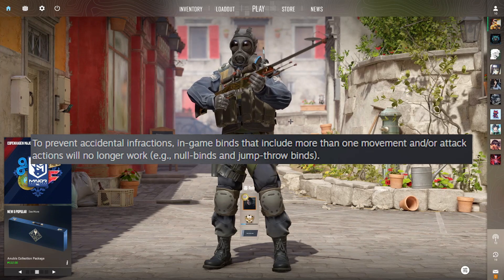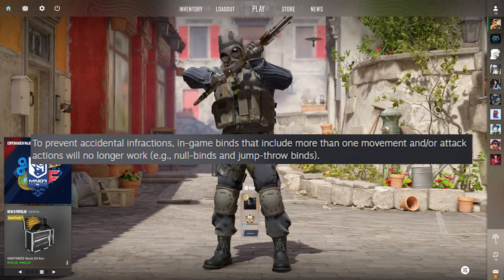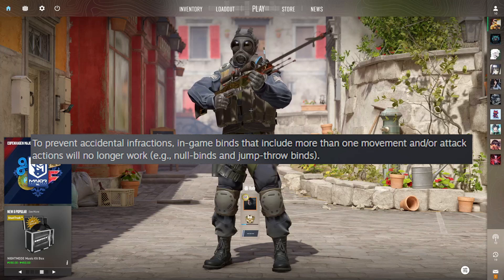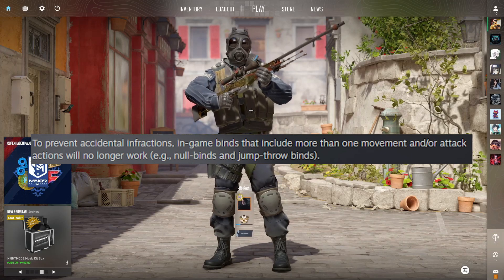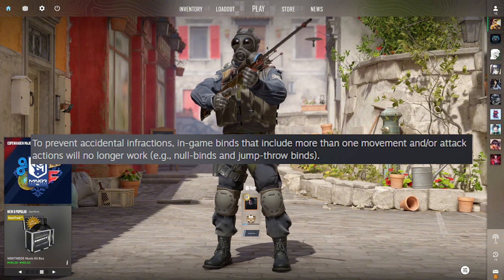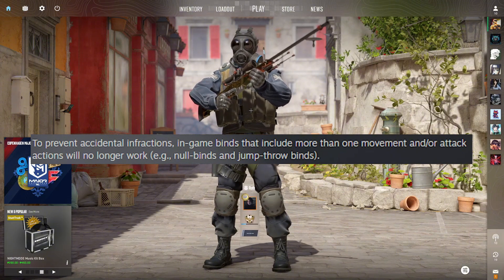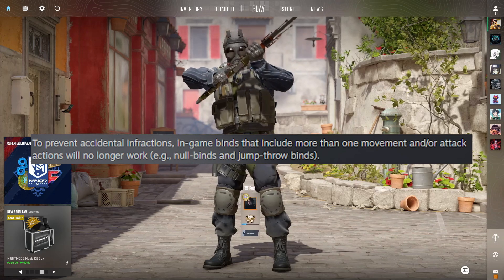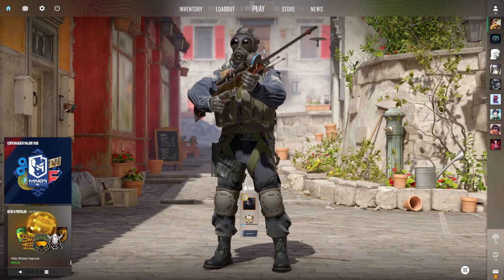Jump Throw BIND After Update CS2 | 2025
Hello in this video I will show you how to Jump Throw BIND After Update CS2

COMMAND:

alias +muteh "unbind v"
alias -muteh "bind v +jumpthrow"

alias revert "bind mouse_x yaw"
alias combo "-jump;revert;-muteh"
alias +jumpthrow "+jump"
alias -jumpthrow "-attack;+muteh;bind mouse_x combo"

bind v +jumpthrow